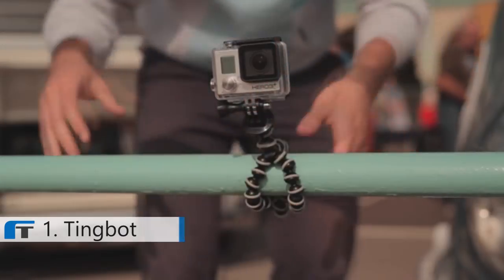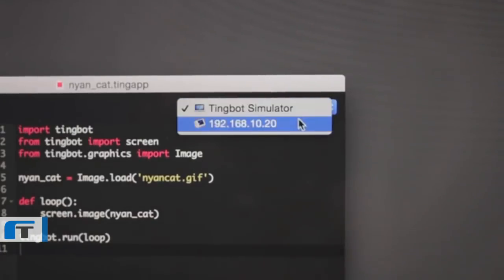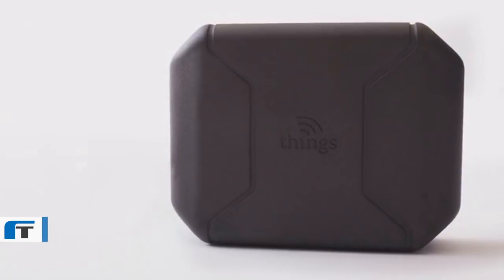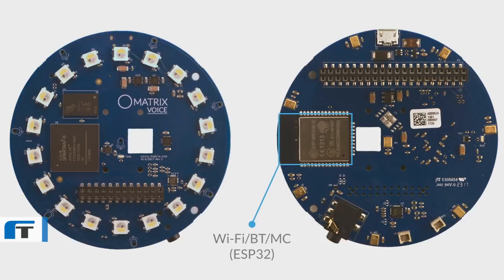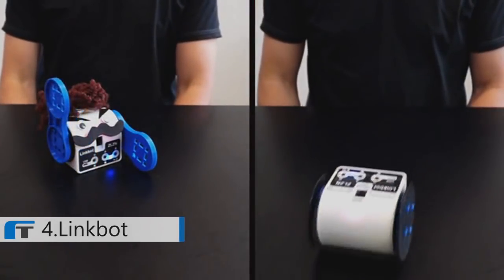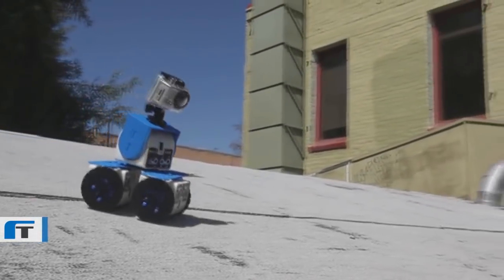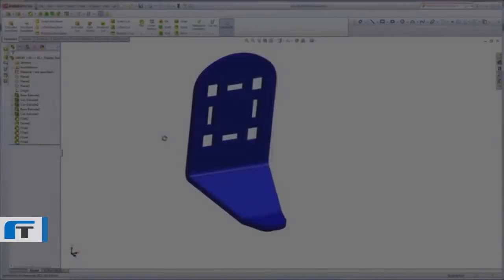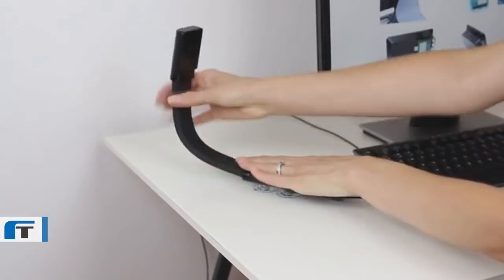5 Cool Raspberry Pi Gadgets with Some Amazing Features